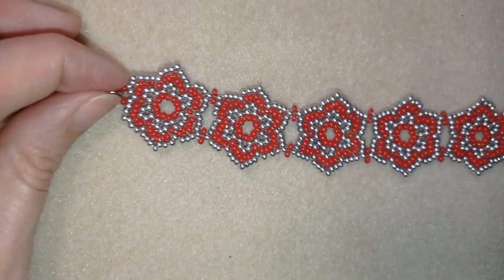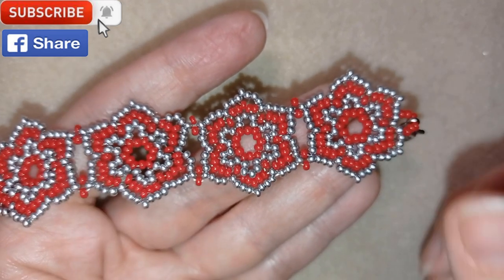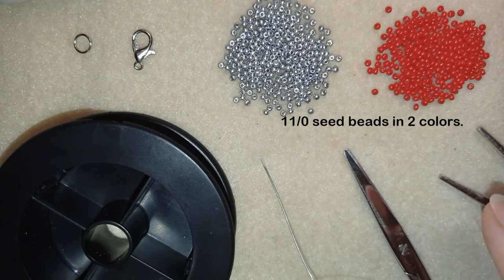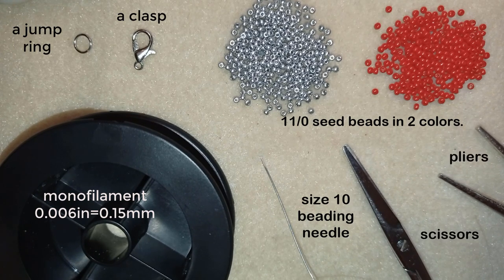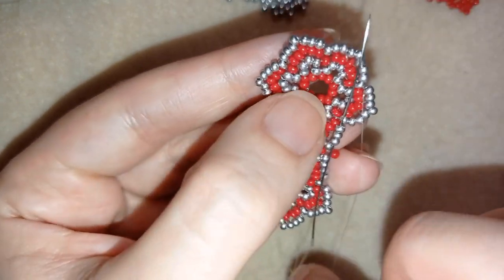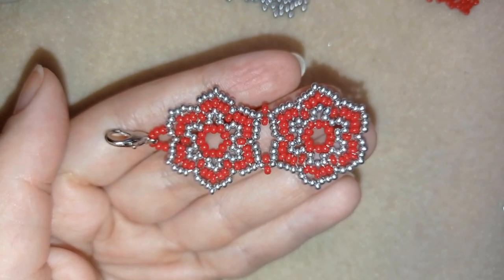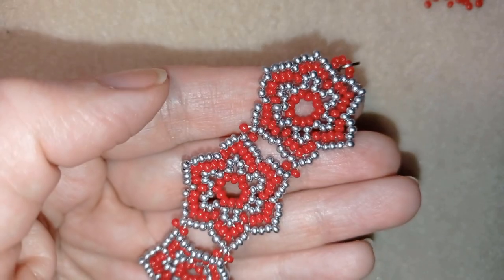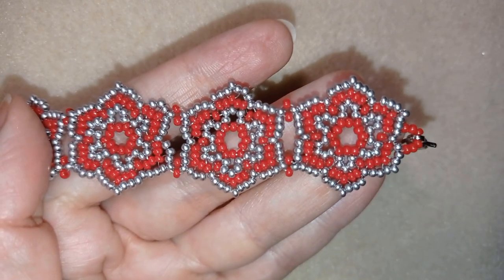Festive Flowers Beaded Bracelet - Tutorial. How to make flower beaded bracelet?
Easy step by step instructions for Festive Flowers Bracelet .
List of materials:
1)  11/0  seed beads - silver and red
2) a clasp and a jump
3) thread of your choice -  I use Monofilament 0.15 mm=0.006in
4) size 10  beading needle
5) scissors
6) pliers (not obligatory)